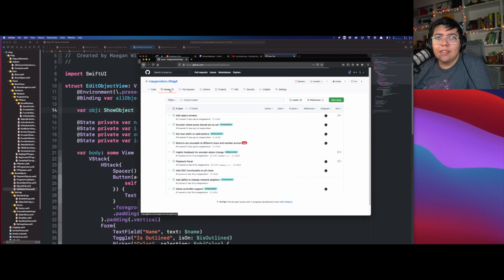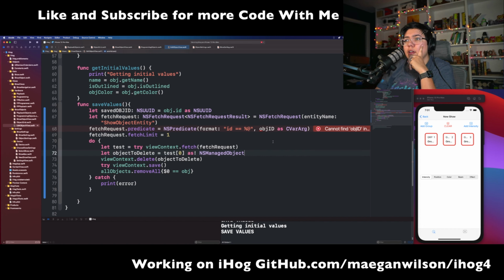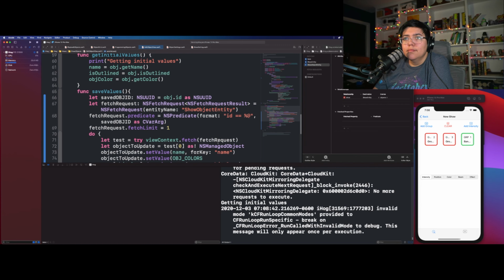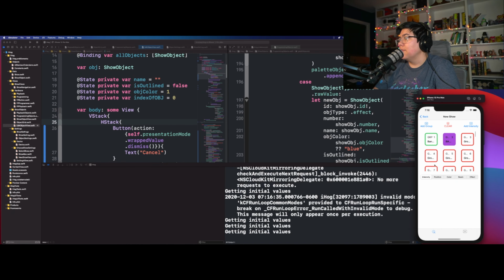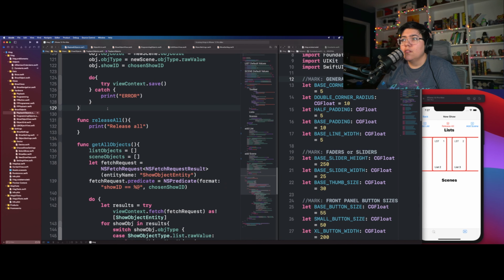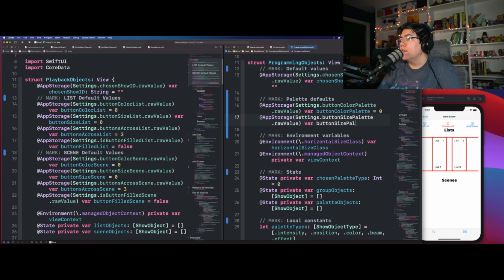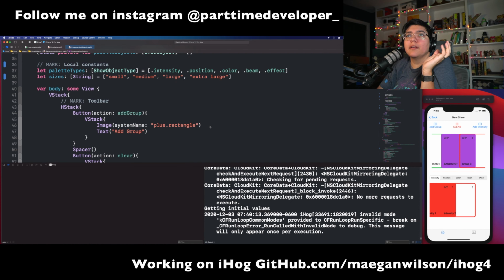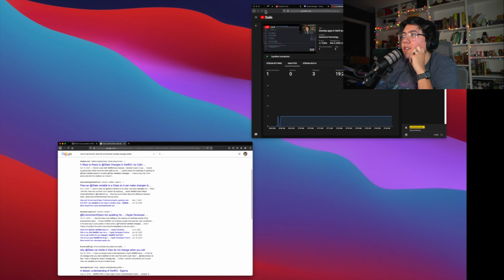Code With Me E2: Swift and SwiftUI development for the iHog iOS App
Working on iHog while listening to some Christmas music.

What did I work on Today

I worked on my iOS and iPadOS iHog.

The edit window now works!

Music